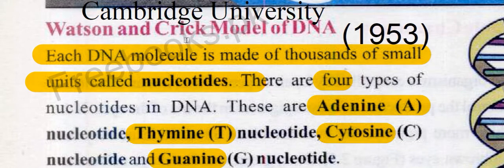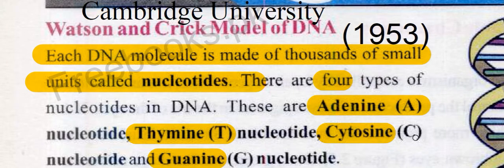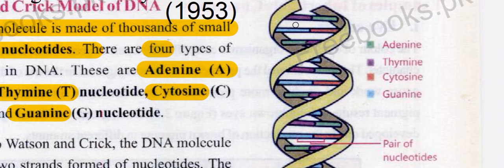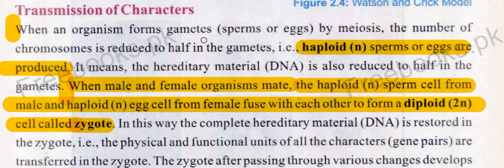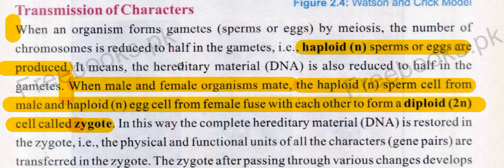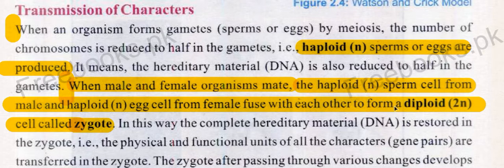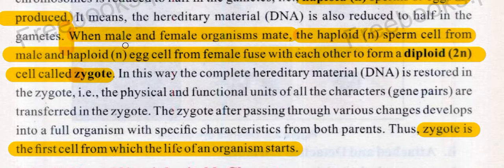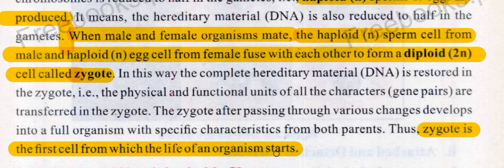Watson And Crick Model Of DNA, Transmission of Characters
GENERAL SCIENCE TUTORIALS CLASS 8